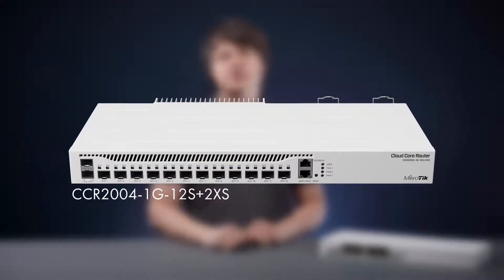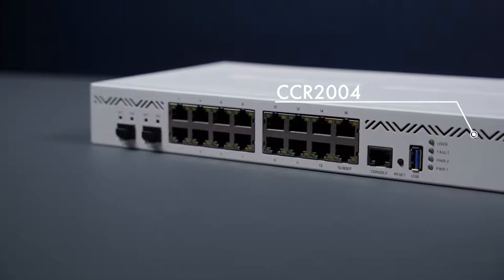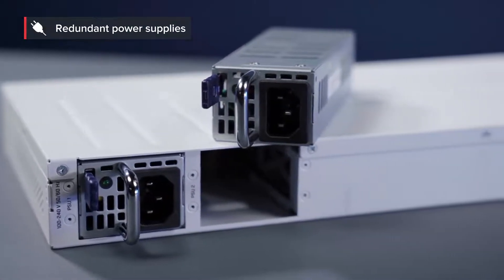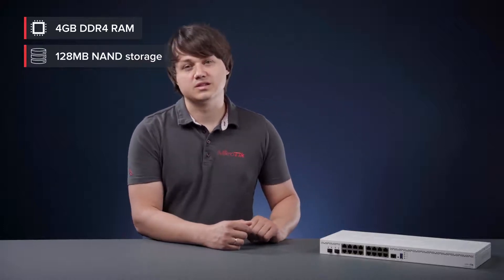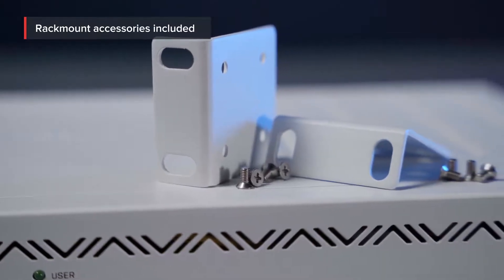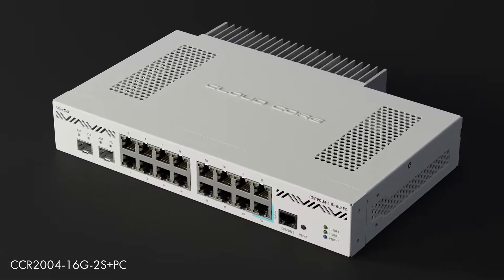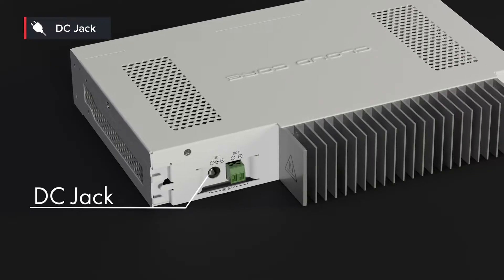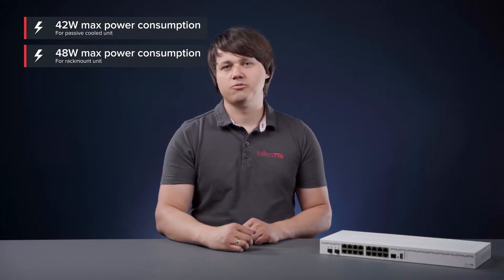MikroTik CCR2004-16G-2S+ 16x Gigabit Ethernet 2x 10G SFP+ Cloud Core Router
The MikroTik CCR2004-16G-2S+ featuring the Annapurna Labs Alpine v2 CPU with 64-bit ARMv8-A Cortex-A57 cores running at 1.7 GHz. The new router features 18 wired ports, including 16x Gigabit Ethernet ports and two 10G SFP+ ports and a full-size USB and RJ-45 console port. Like all other MikroTik CCR devices, this router comes in a 1U rackmount case. Featuring active cooling and built-in dual redundant power supplies are included.